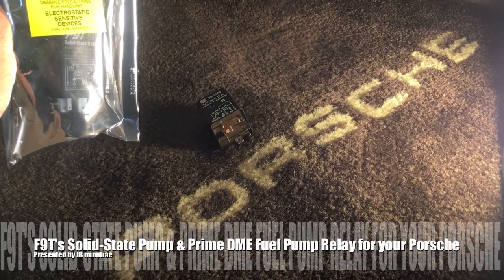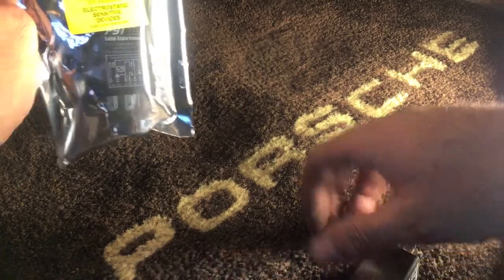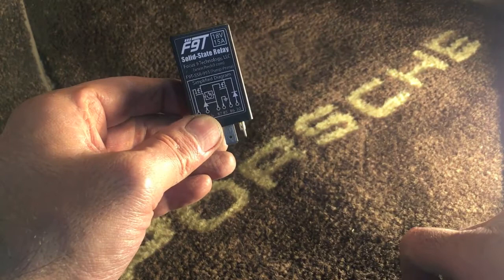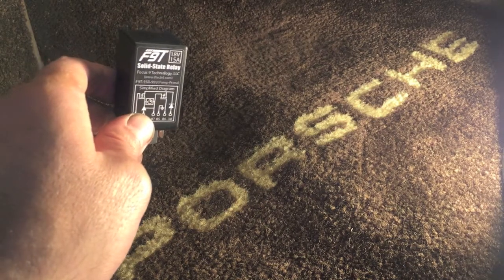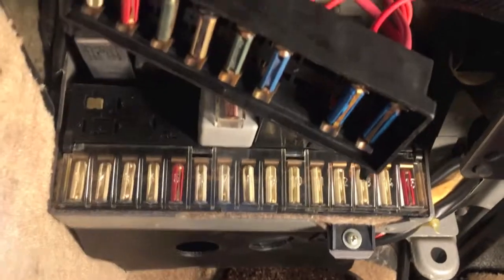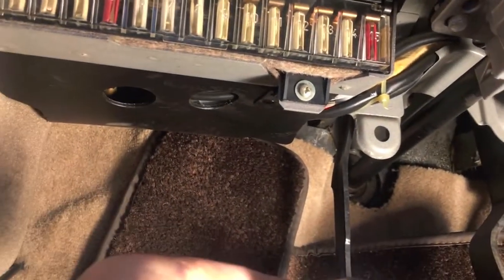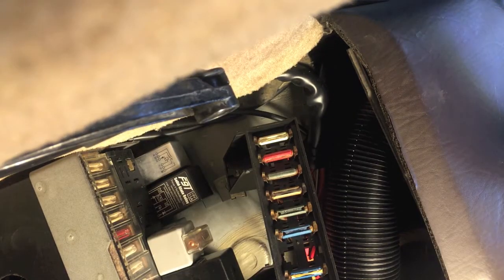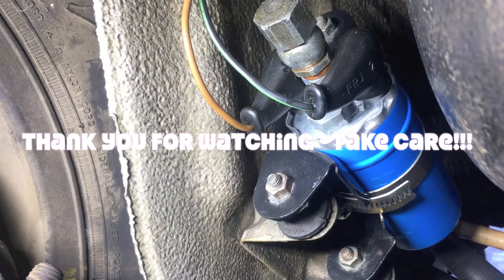Focus 9 Technology's Solid-State DME Relay Pump-Prime for early Porsche 944 and other models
The “Pump-Prime” version automatically runs the fuel pump for about 3 seconds once the ignition is switched to the “On” position. This is a common feature on many vehicles including the Porsche 914 and Corvette. The purpose is to purge any residual air in the fuel line, and in doing so, optimize fuel pressure before the DME fires the injectors on start up.  For the drivers that just like to hear the faint sound of the fuel pump running to let them know both the relay and fuel pump are working.

"Pump-Prime"
The Pump-Prime feature automatically runs the fuel pump for up to 3 seconds when the ignition is switched to the "On" position. This builds optimum fuel pressure before cranking the engine, insuring your Porsche starts as fast and as smooth as it possibly can.

Replace your old failure-prone mechanical DME relay with this premium Solid-State upgrade. Because it has no moving parts, it cannot "wear out" like the original or aftermarket relays do. It can be installed in just a few minutes without tools. Compatible with all Porsche 911 (993 & 964 models) 968, 944 and 924S.